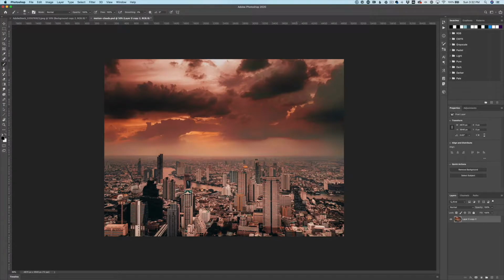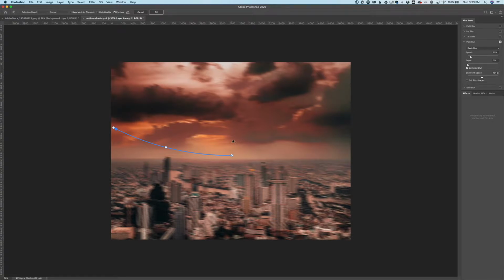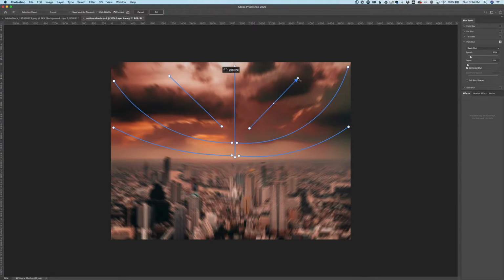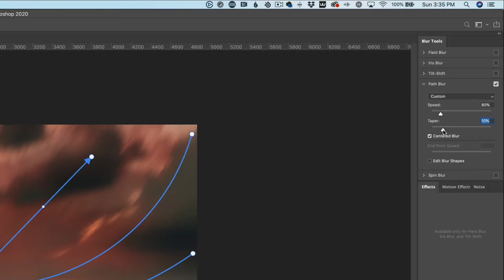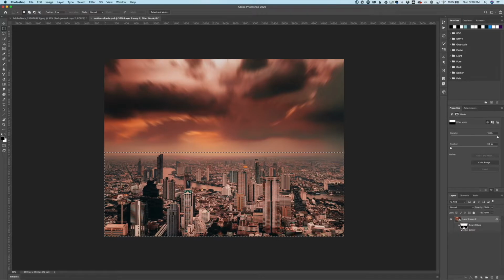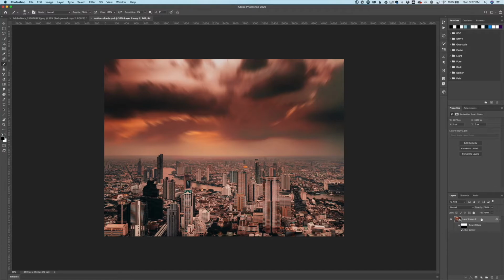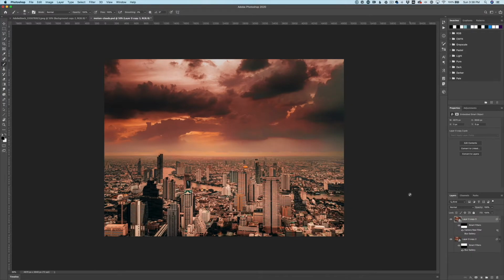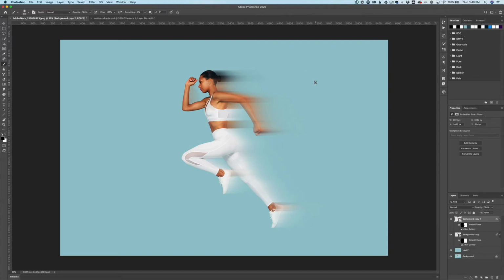How to Create Moving Clouds in Photoshop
Have you ever wondered how photographers get that silky smooth look on the sky in their photos? Well, most of them do it in camera using long exposure, but in this tutorial I'll show you how to create moving clouds in Photoshop!

Canon EOS RP
Canon RF 35mm f/1.8 IS Macro STM Lens
Backup Microphone
Audio Interface
Studio Headphones
Microphone Boom Arm
Main Key Light
Fill Light
Hair Light
Accent lights
Light Stands
Green Screen
Recording Device
Main Monitor
Main Computer